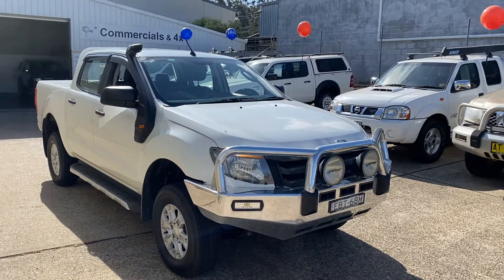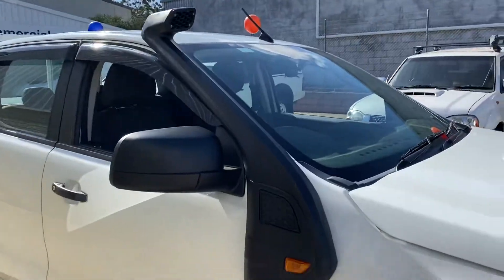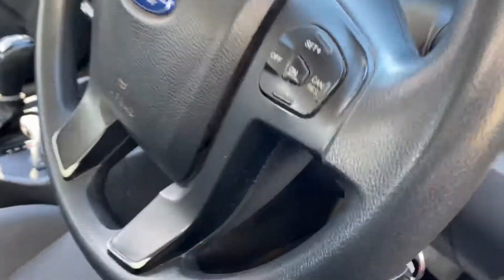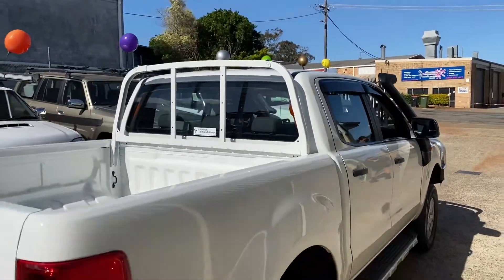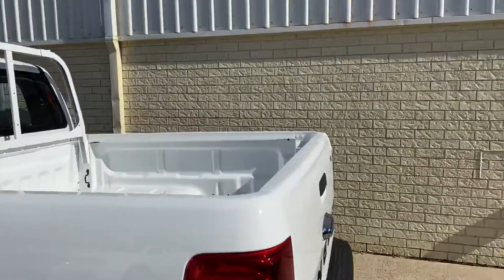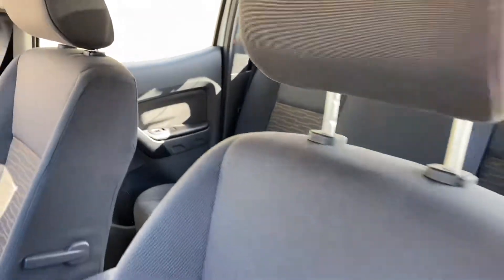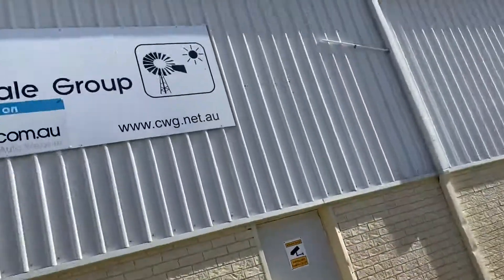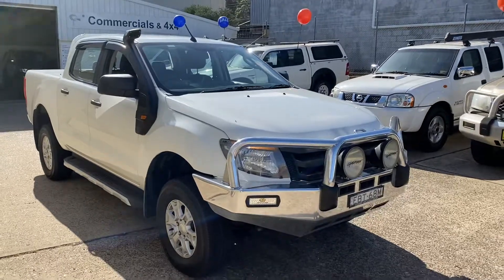Ford Ranger XL 4X4 Diesel